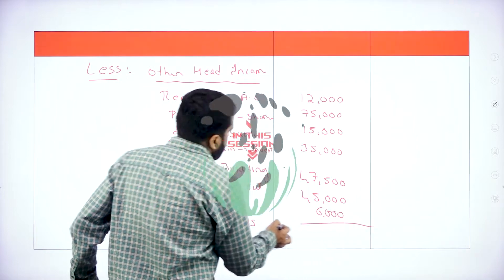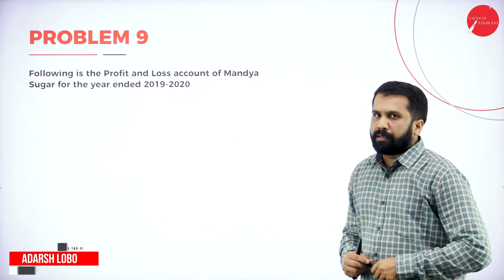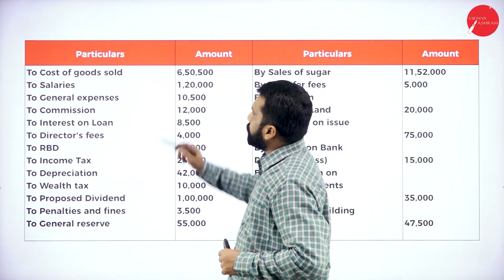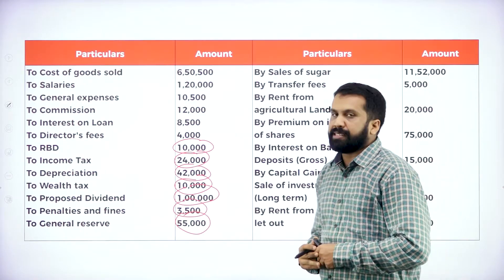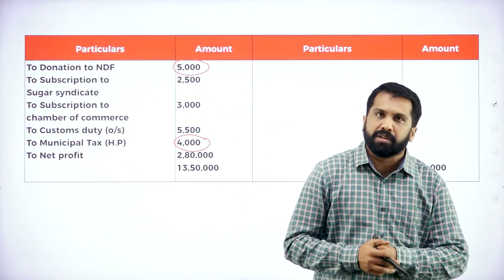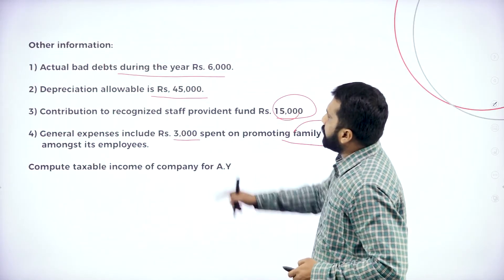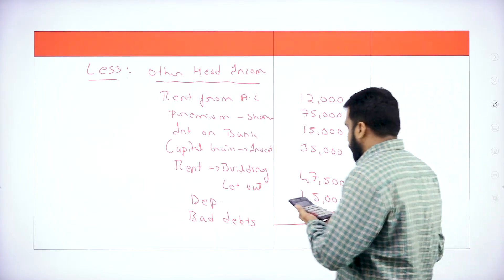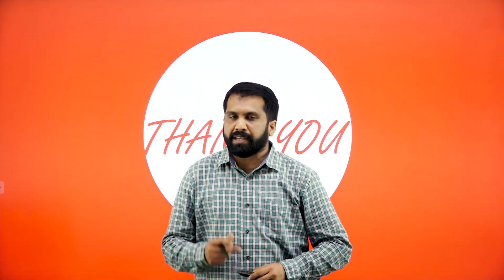DAY 36 | INCOME TAX - II | IV SEM | B.COM | ASSESSMENT OF COMPANY | L7